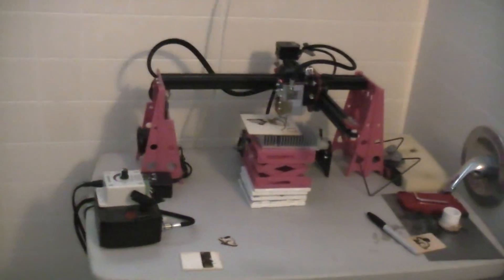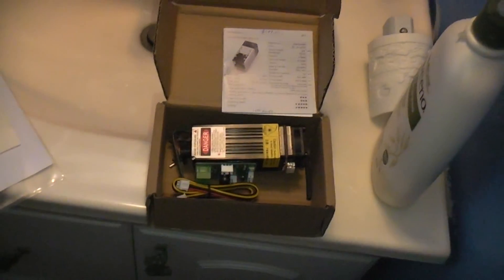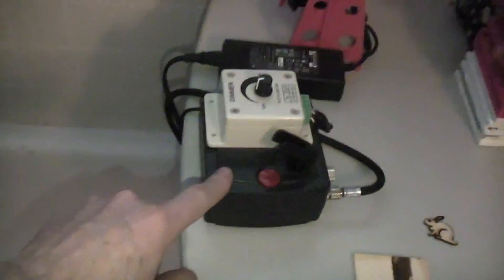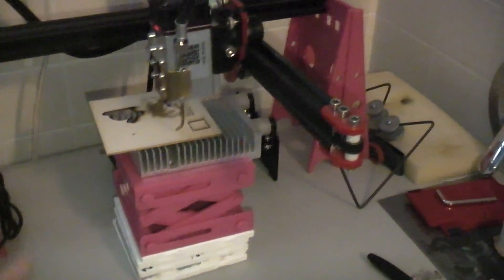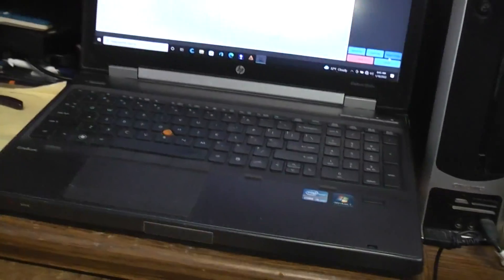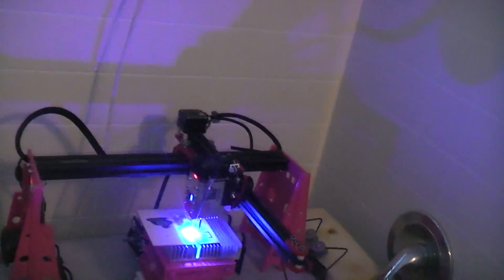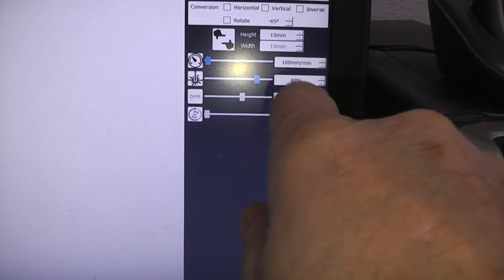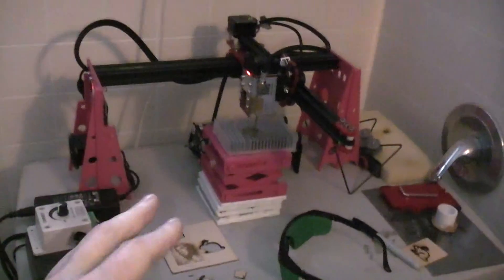1 year review of the NEJE "30W" diode laser module installed on the VigoTec Vg-L7X 20W engraver.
The NEJE 30W diode is called out as 7.5 W optical I kept calling it 5.5 W optical in the video.
Always run your laser units in a safe ventilated area. If you do not have a dedicated room or space, then build a enclosure like I did in my earlyer videos.

You can find the videos of the VigoTec and the NEJE diode laser module from over 1 year ago on my Robothut channel if interested.

Sub for more laser fun.
Explore the Robothtut channel for 100's of videos.